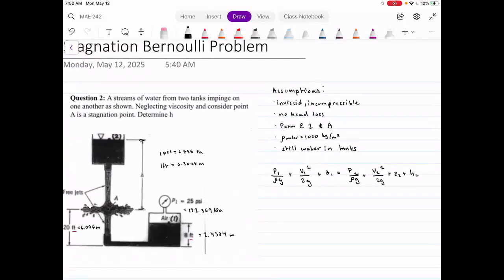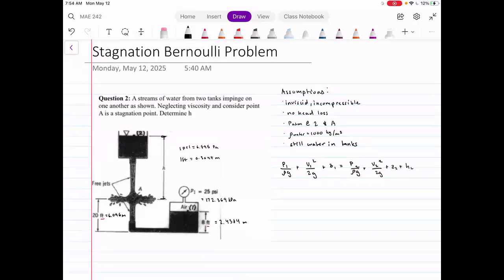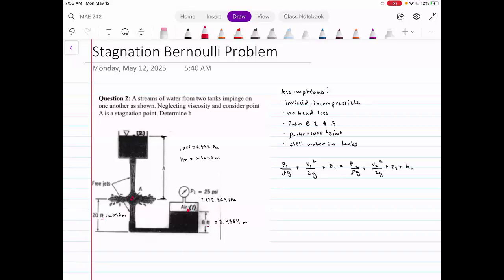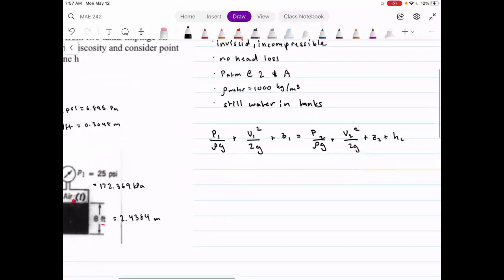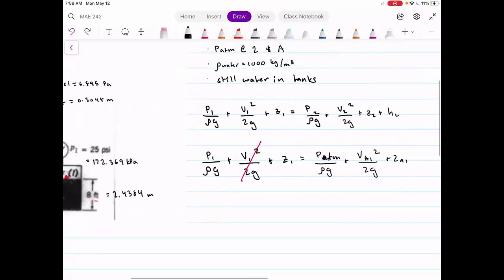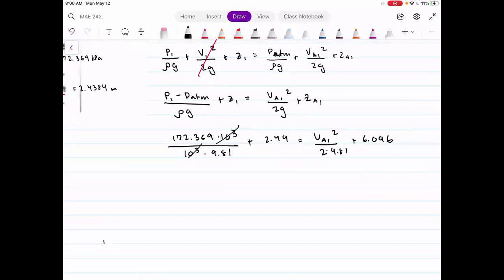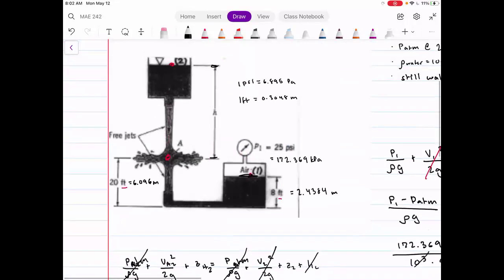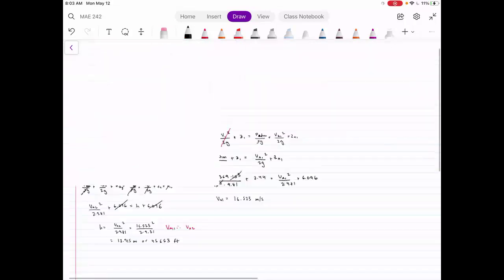[MAE 242] Applying the Bernoulli equation for two opposing streams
Taneesha Kapadia (BS in Mechanical Engineering, 26) discusses how the Bernoulli equation for the ideal, frictionless flow can be applied to where two streams from two different tanks make a stagnation point in-between. Although the solution procedure looks relatively straightforward, understanding the setup and choosing relevant formulas are not that straightforward.